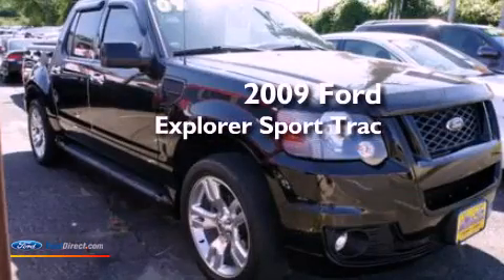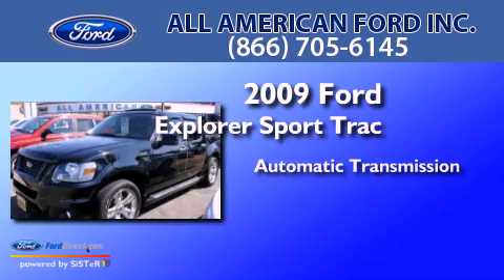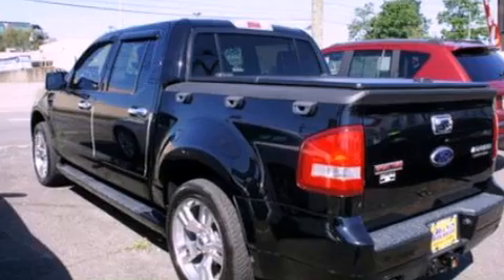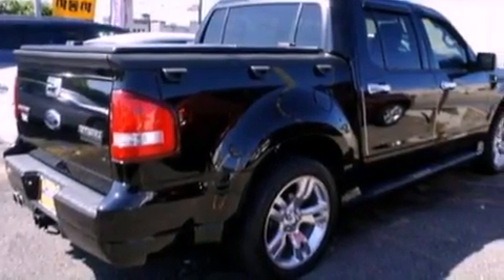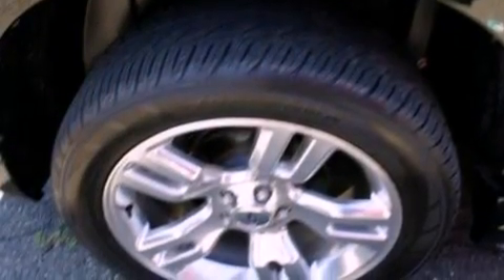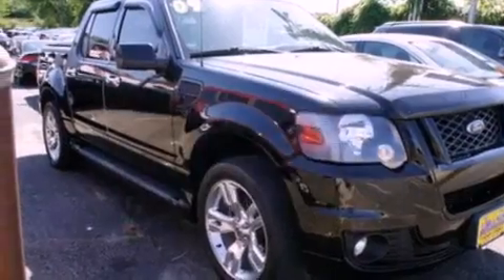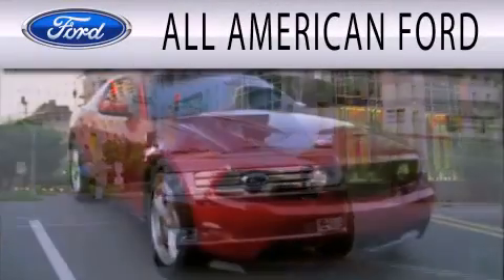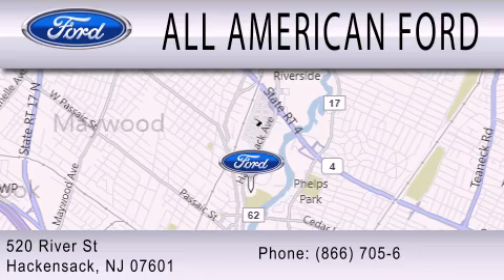2009 FORD EXPLORER SPORT Hackensack NJ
Year : 2009
 Make : FORD
 Model : EXPLORER SPORT
 Engine : 4.6L V8 24V MPFI SOHC
 Trans . : 6-SPEED AUTOMATIC
 Exterior : BLACK CLEARCOAT
 Miles : 50,673
 Interior : BLACK
 Stock : 12T1758A